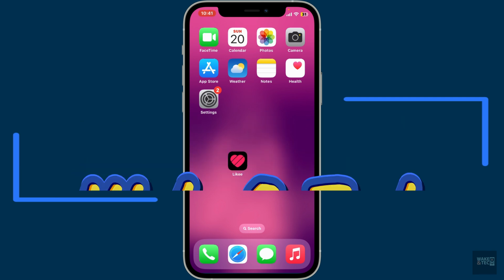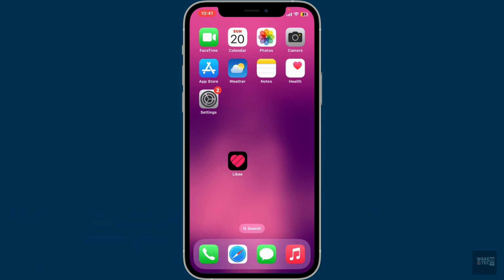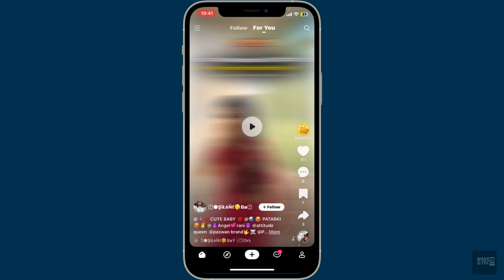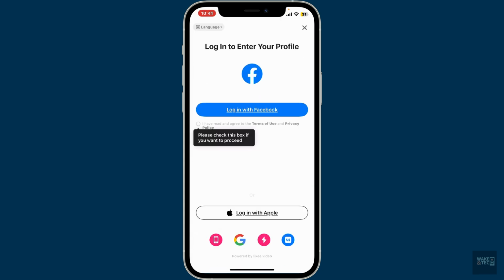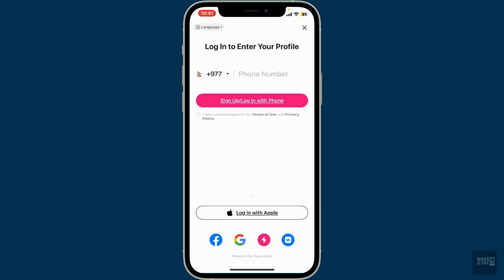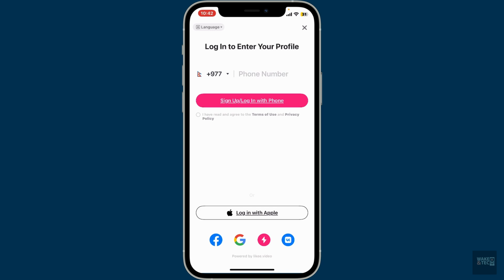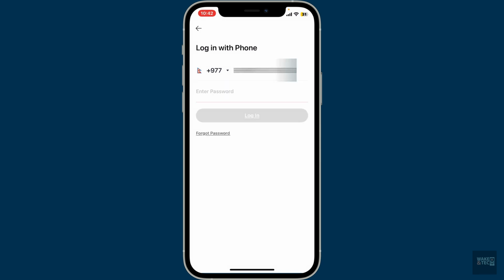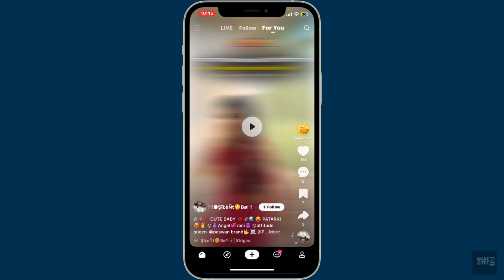Likee Login Guide: How to Login to Likee App on Your SmartPhone (2025 Tutorial)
In this quick and beginner-friendly guide, learn how to log in to the Likee app on your smartphone in 2025. Whether you’re using Android or iPhone, this step-by-step tutorial will help you access your Likee account safely and securely.